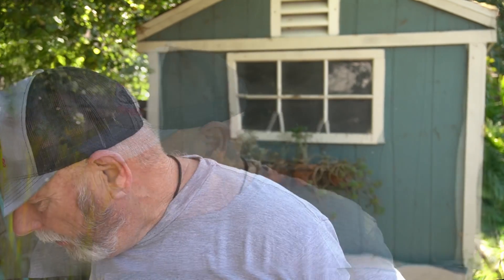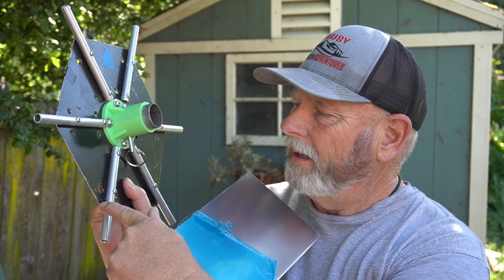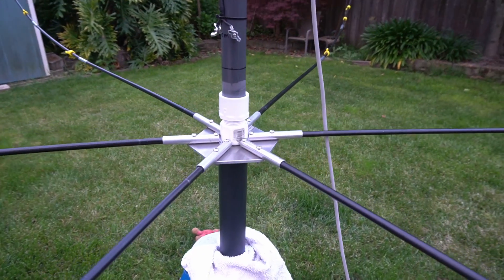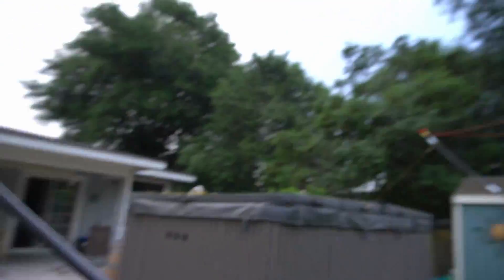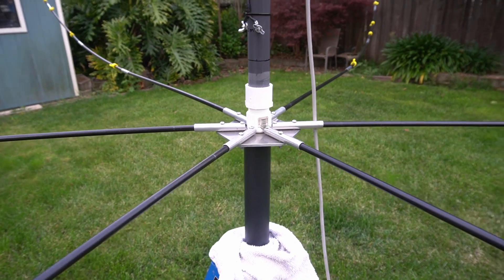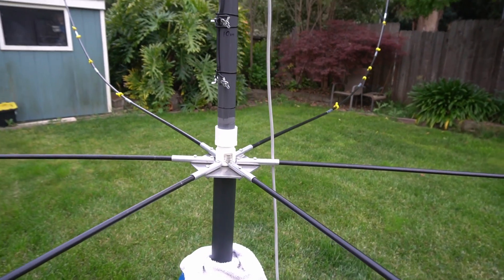Hexbeam Tune-Up!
In this video I rework my original Hexbeam Hub to make it smaller and stronger!